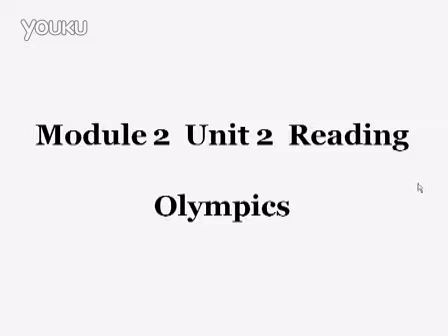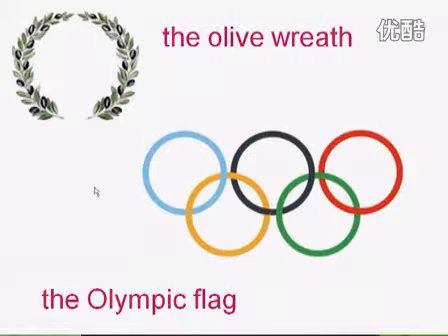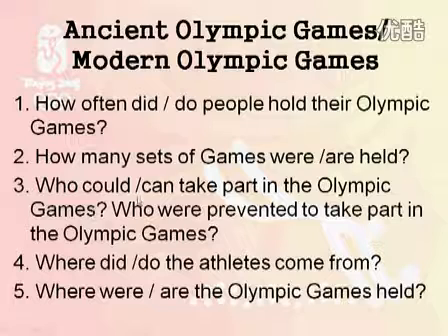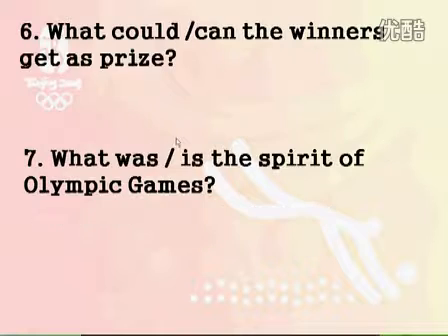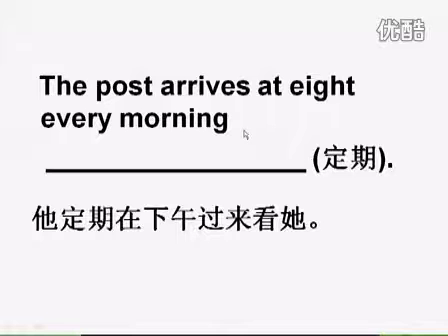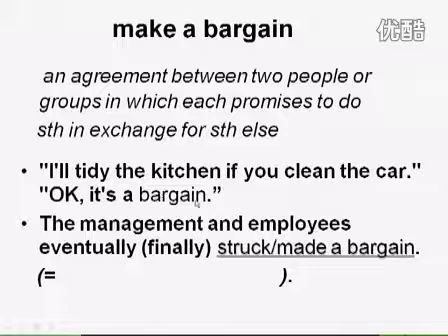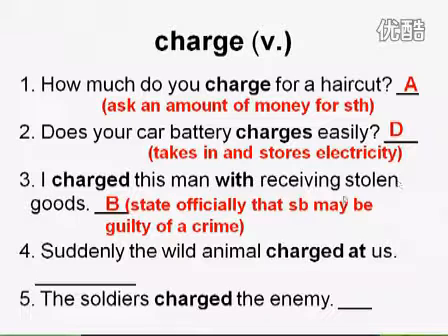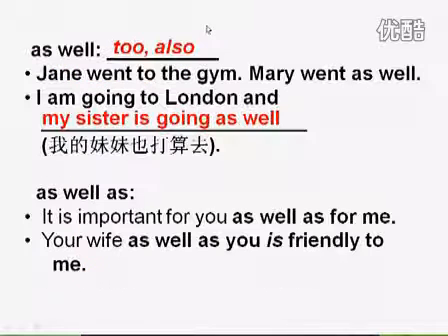0016 高一英语崔婷婷 第16讲 奥运会